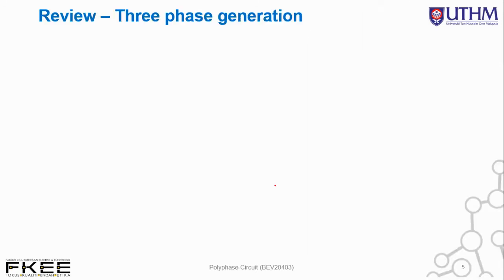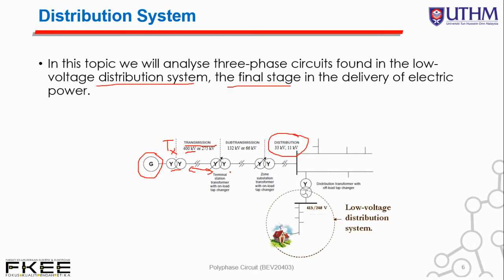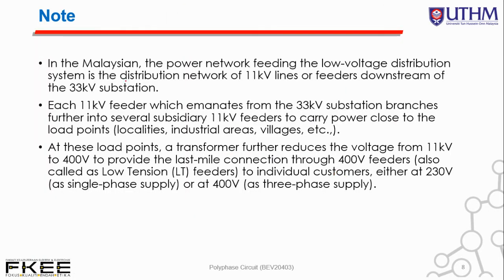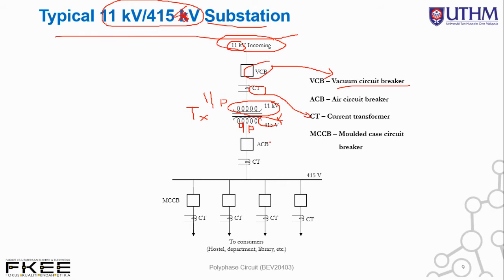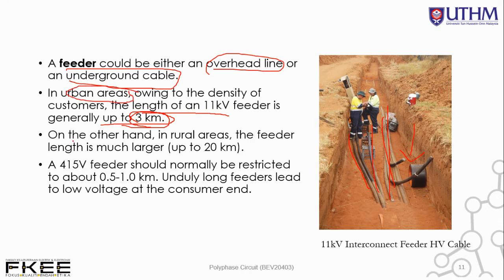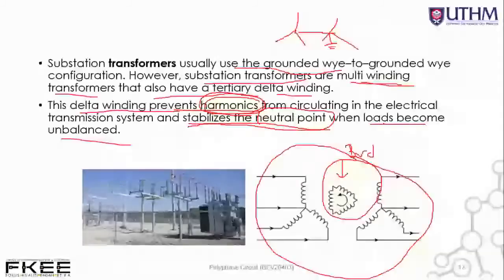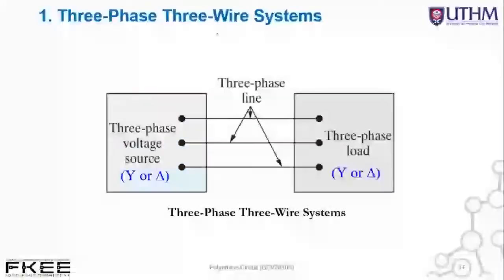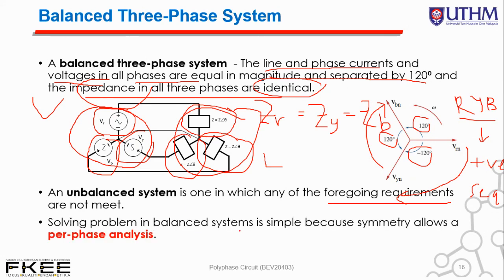Polyphase Circuit (Topic 2 : Balanced 3-Phase System) - Part 1/4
This video discusses about Topic 2 of Polyphase Circuit ( Balanced 3-Phase System Part, 1/4).

1. Explain the various source and load configurations and the advantages and disadvantages of each.
 2. Write phasor equations for voltages and currents in star and delta-connected sources.
 3. Draw phasor diagram for voltages and currents in star and delta connected system.
 4. Analyse the balanced three-phase circuit in both star and delta connection.